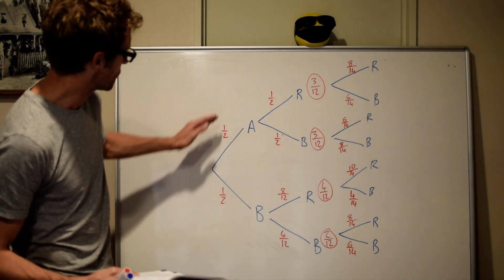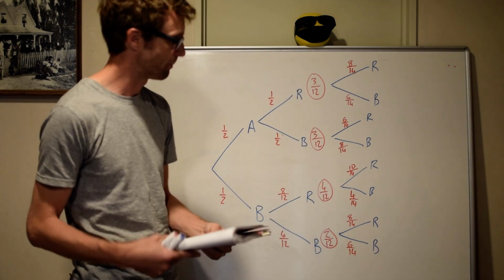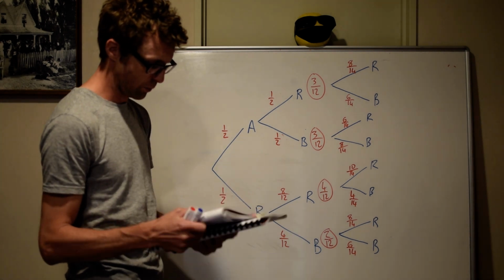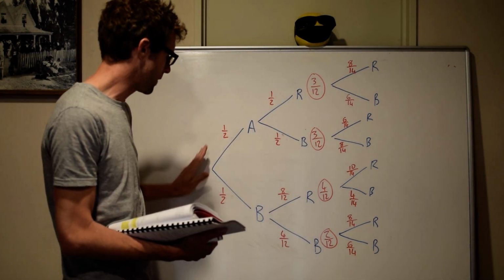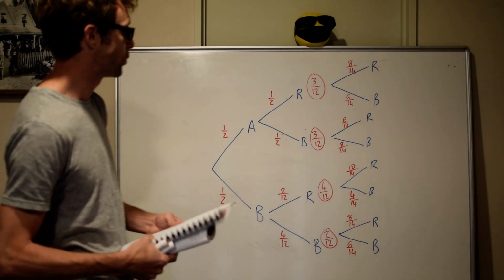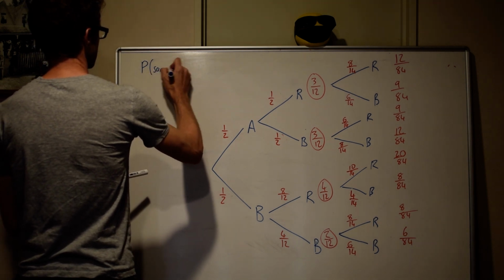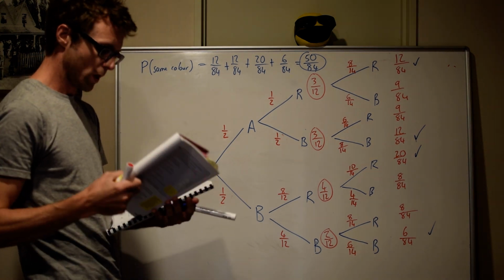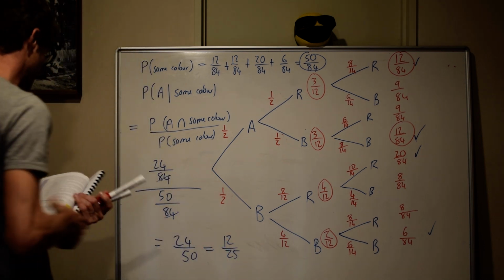Statistics 1 4.4 Conditional Probability Part 4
A quick explanation of 8b from exercise 4.4.